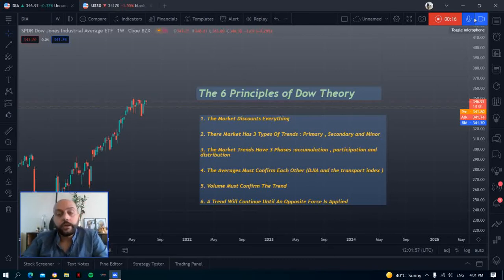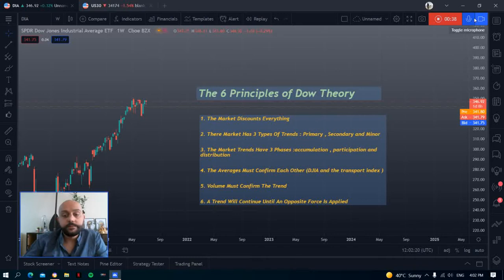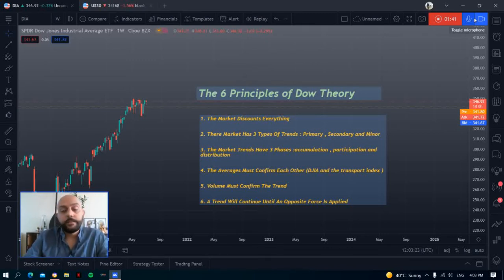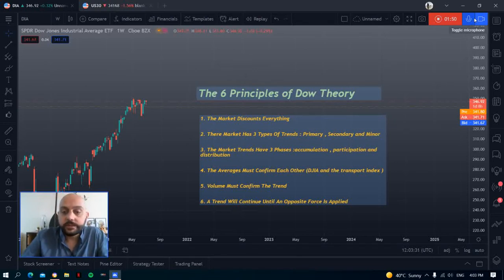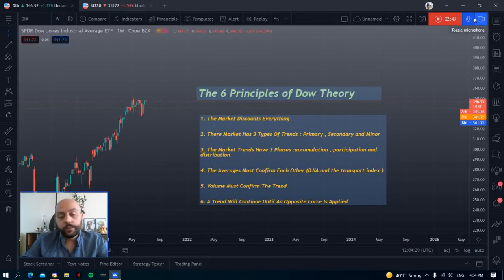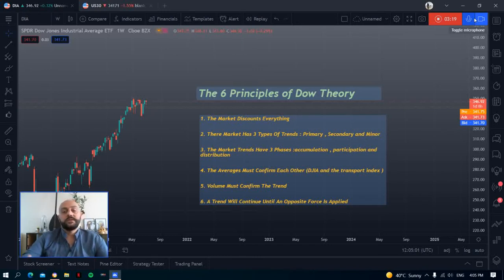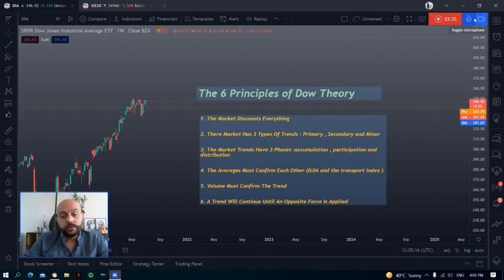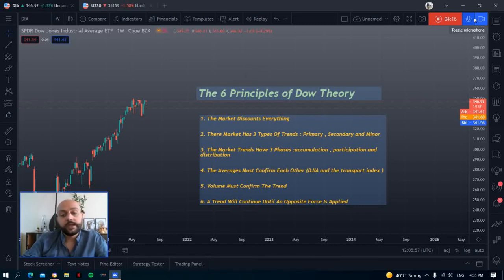The Dow Jones Theory!! Everything you need to know about it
An educational video to explain the Dow Jones theory and the 6 principles of the theory .